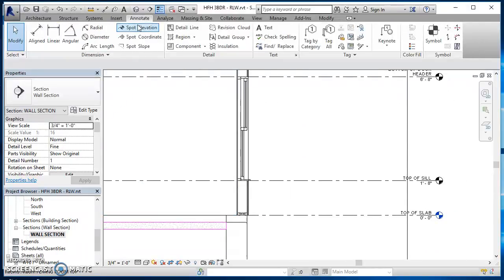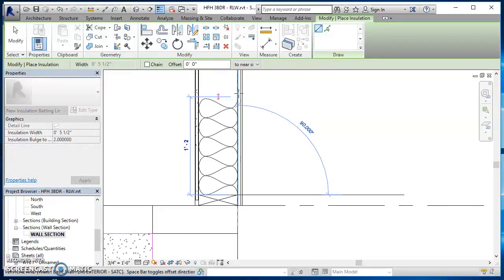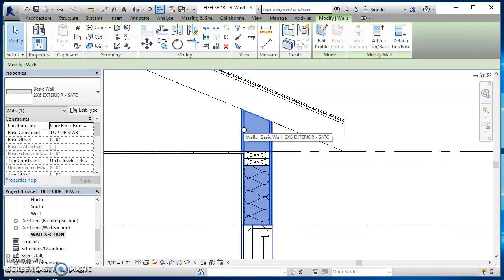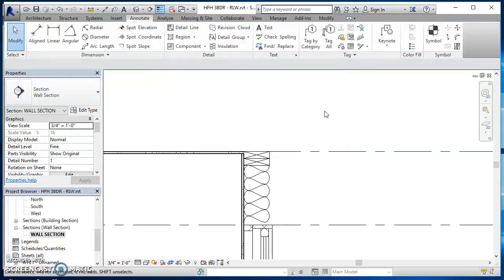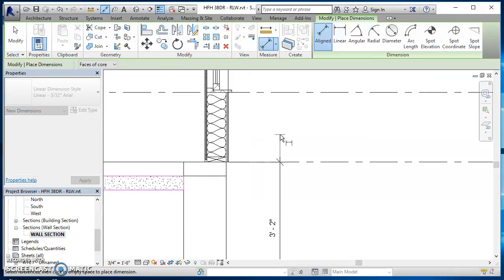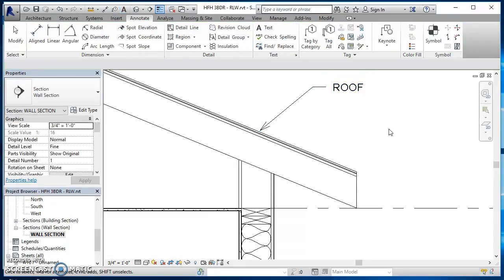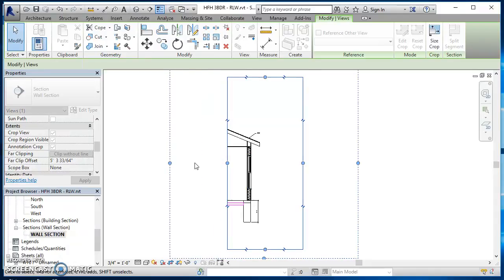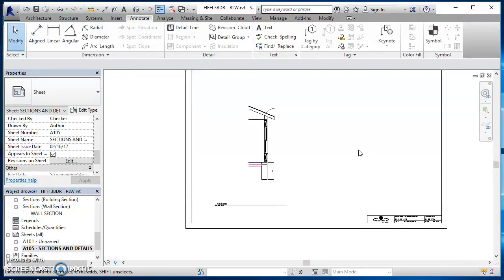Section View #2 in Revit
This video is a continuation of Section View #1. In this video I demonstrate how to add insulation, how to hide and show elements and categories, how to add dimensions and notes, and how to crop the view.